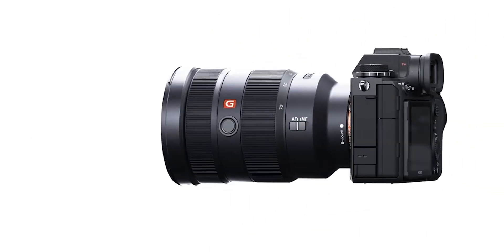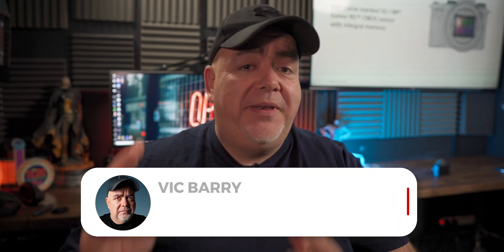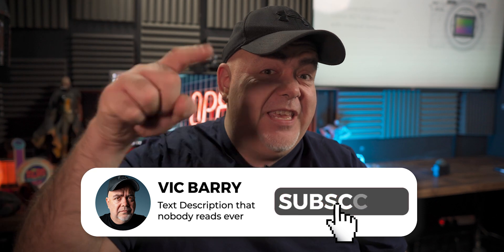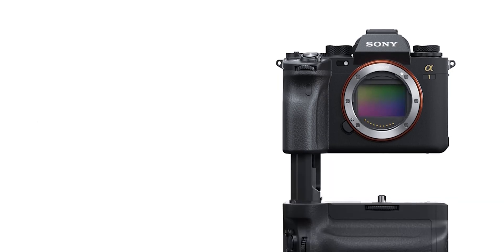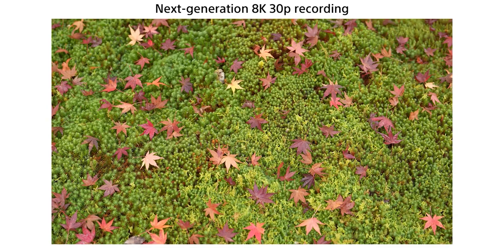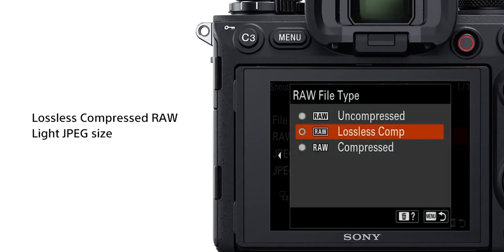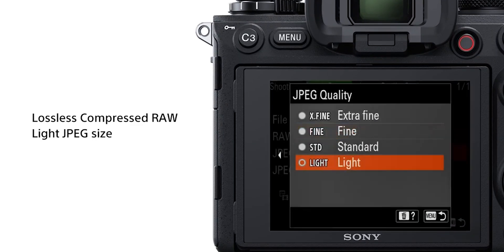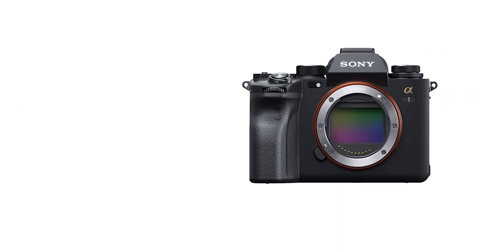Sony Alpha One | Why 8K is important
The Sony Alpha One has just been announced from Sony. A brand new, 8K camera. The specs on the Alpha One are incredible. 8K 30fps video, 50 Megapixel sensor, Improved Autofocus that now detects birds, high speed wireless connectivity. The specs of the Sony Alpha One go on and on. While 8K is one of the main standout features here, many people think that because 8K content and 8K TV is very limited that it's pointless. Those people couldn't be more wrong. This video goes through (in a one take wonder) the specs of the Sony Alpha One but more importantly, why 8K video is important.

Sony Alpha One